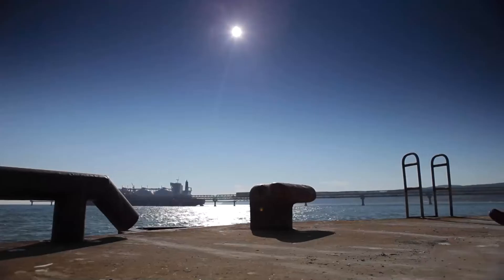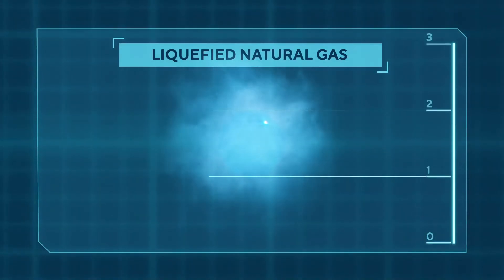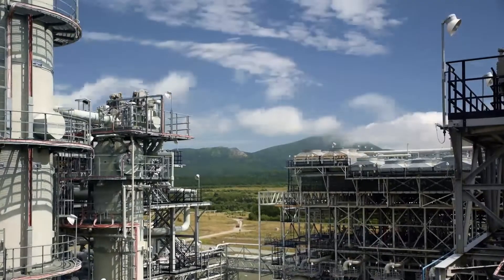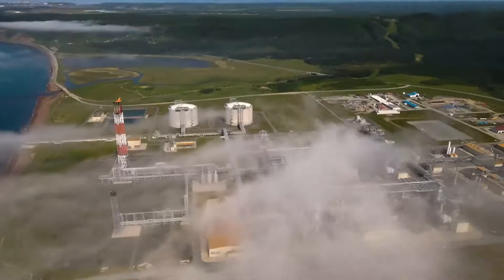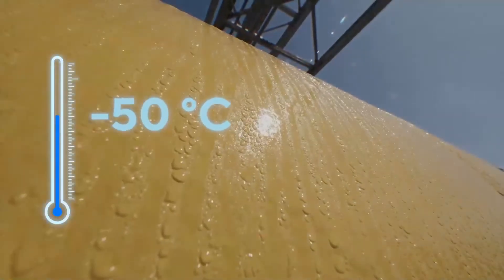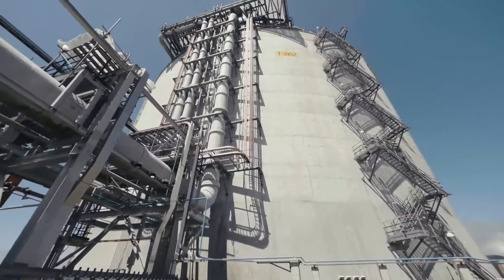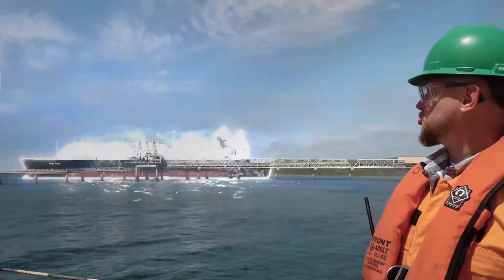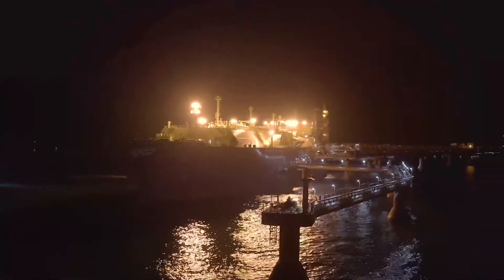How Liquefied Natural Gas (LNG) Is Made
Liquefied Natural Gas (LNG) has become increasingly popular as a source of clean and efficient energy. It is a versatile fuel that can be used for power generation, heating, and as a transportation fuel. But have you ever wondered how LNG is made?

Liquefied natural gas (LNG) Production Process
What is LNG and How It Is Used?
How LNG is Produced?
How is Liquefied Natural Gas (LNG) Made